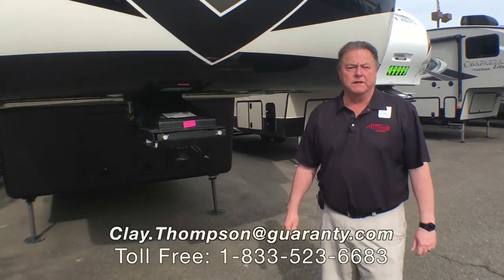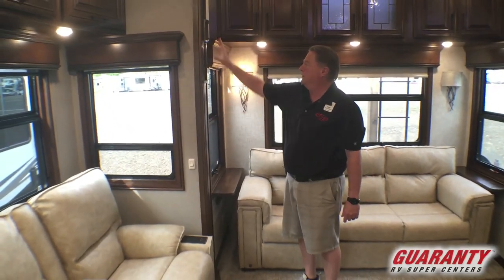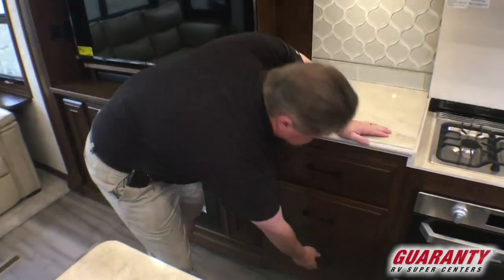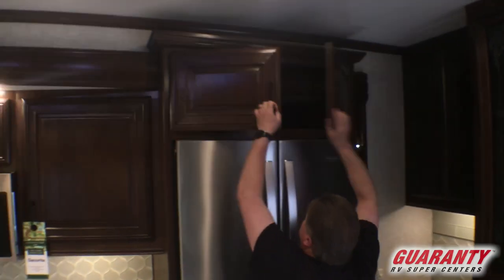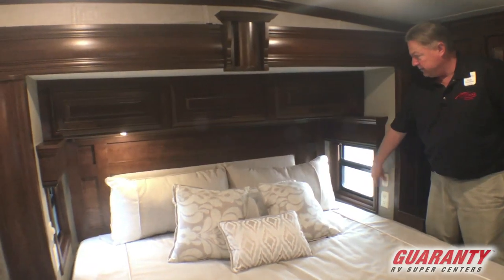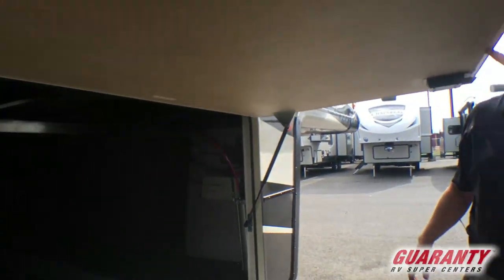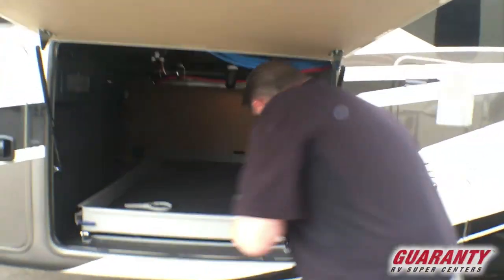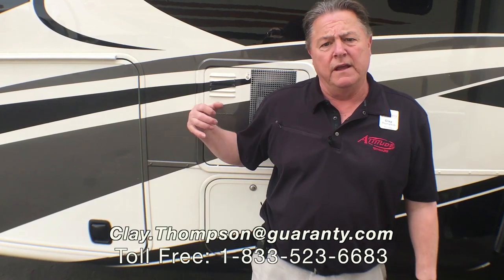2020 DRV Mobile Suites 38 RSSA Luxury Fifth Wheel • Guaranty.com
Discover new places in the 2019 DRV Mobile Suites 38RSSA. Sleep peacefully in this Mobile Suites 38RSSA which comfortably sleeps 4. We’ve got you covered with: 1 sofa bed(s) and 1 King bed . And a master bedroom conveniently located in the Front. This Mobile Suites Fifth Wheel has a lot to offer the RV adventurer, like a Center kitchen with Chairs, Rear living area and Center bathroom. Your journey only gets better in the Mobile Suites Fifth Wheel which also features a stove with 3 oven burners, Standard Dishwasher, Full-Size refrigerator, 2 TVs, a radio Standard Fireplace and more. This Mobile Suites 38RSSA, has a GVWR of 21000 lbs . And holds 1 Black Water Holding Tank(s), 1 Fresh Water Holding Tank(s), and 1 Gray Water Holding Tanks. This Mobile Suites has 1 door(s), 1 awning(s), 4 slideout(s). For more information about the DRV Mobile Suites 38RSSA, call On Order at or visit us at Junction City, OR 97448.